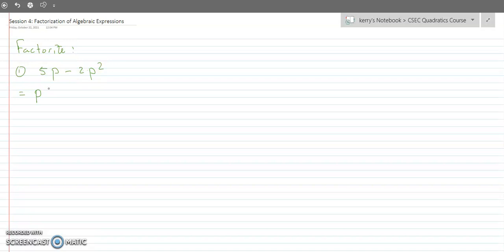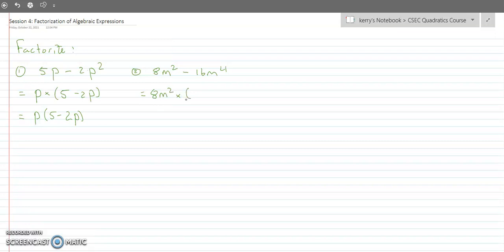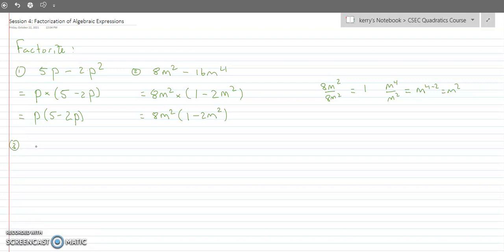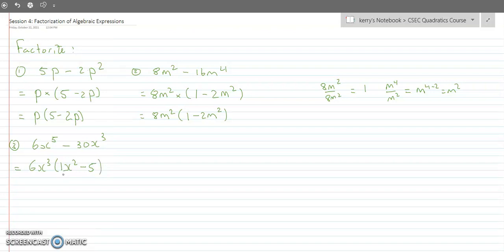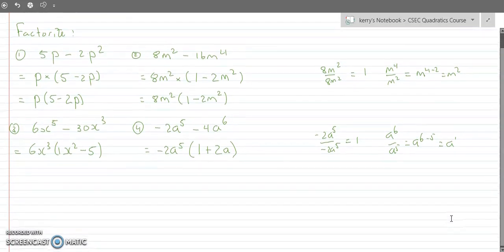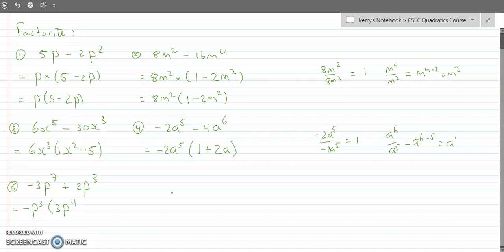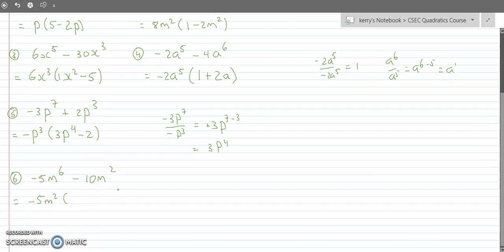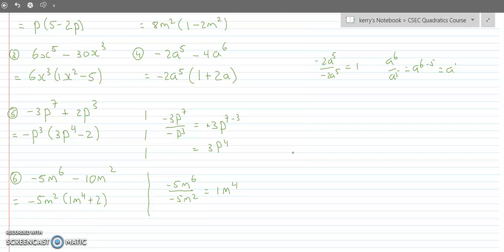Factorization of Algebraic Expressions (A Course in Quadratics: Session 4)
Hi all! Welcome to the fourth video in the teach yourself Quadratics series! How are you coping so far?